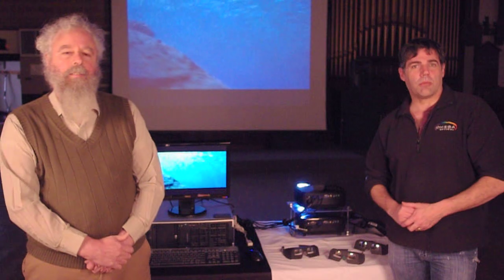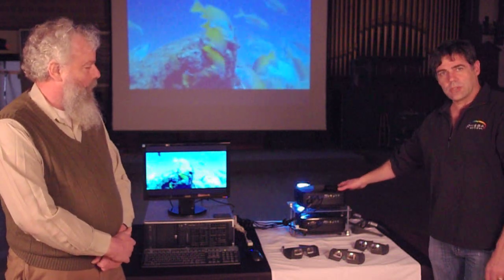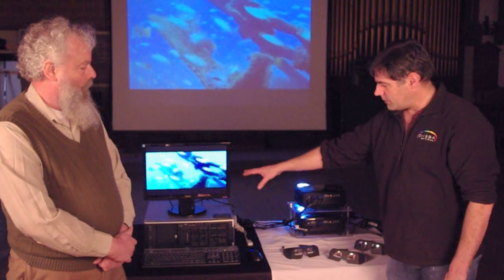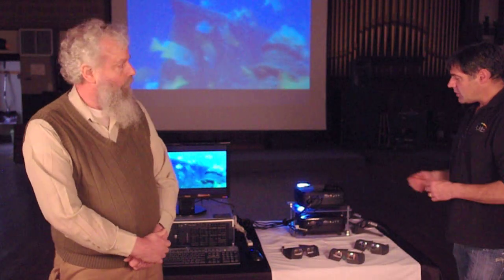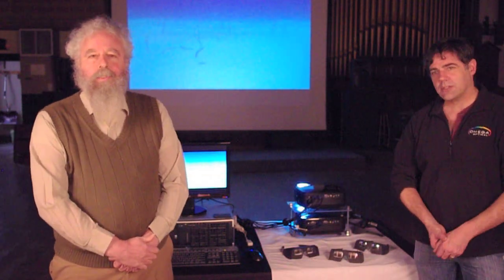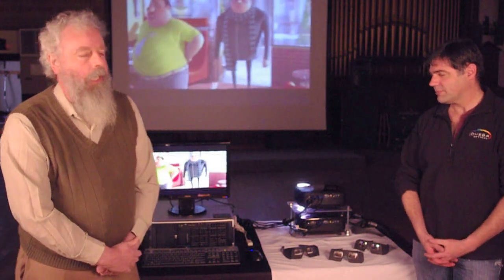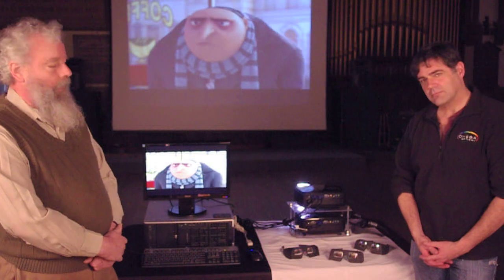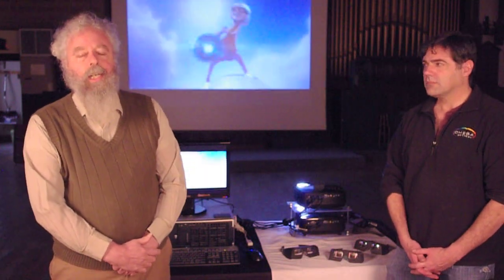3D dual projector system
Omega Optical offers a 3D dual projection kit for home theater projector set up. This passive 3D kit is for the DIY audio video enthusiast who wants the best performance when viewing 3D content or 3D gaming on a big screen.

The kit contains glasses, projection filters and instructions on how to set up the entire system.

The lenses and the projector filters are manufactured in the USA, using multispectral thin film coating technology. The system can be used with any white screen. Full spectrum color is seen by each eye in an energy balanced way to eliminate eye strain.

No color correction is needed, either an LCD or DLP projector can be used.
There is no visible ghosting in content and it is virtually undetectable in test patterns.
3D video gaming, 3D DVD movies and BlueRay 3D are amazing with our kit.

We have spent years refining optics and gaining a deep understanding of stereoscopic projection that utilizes our highly complex, multilayer, optical interference filter technology.

To buy the Omega Optical 3D Kit, please visit